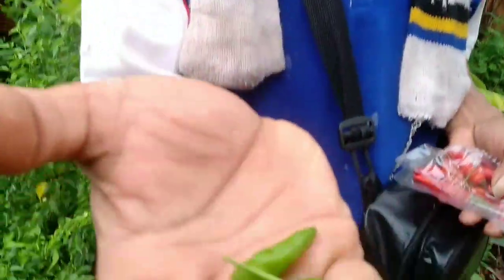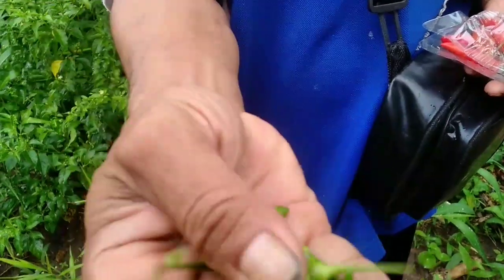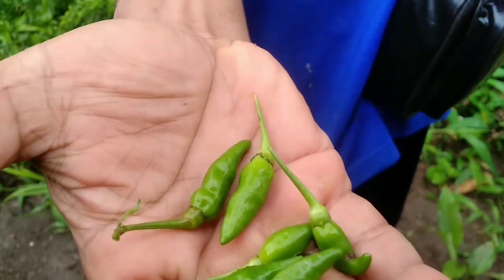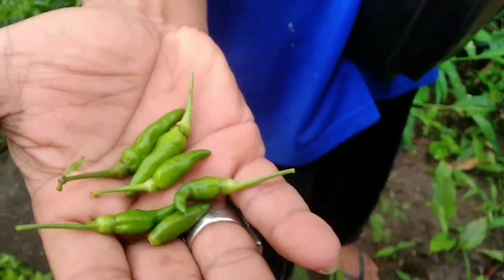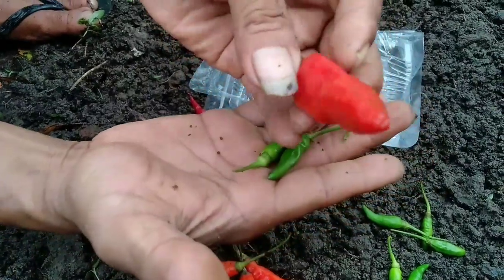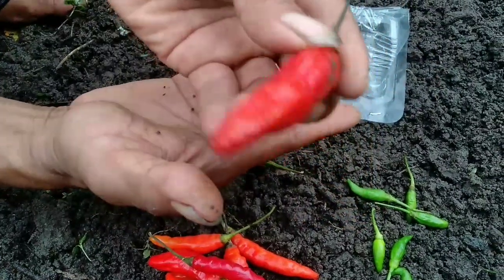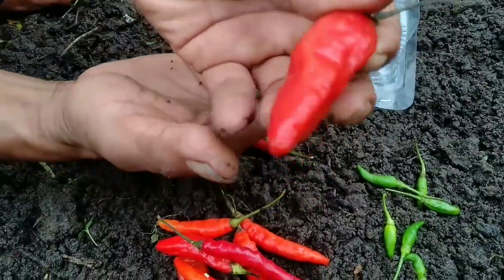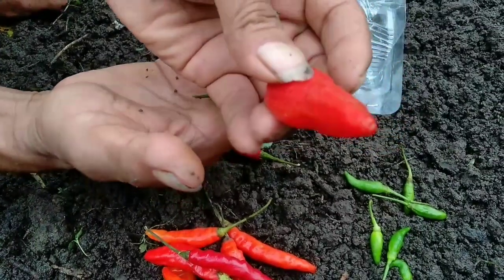Percobaan semai Cabe Rawit Jumbo, baru pertama kali lihat Cengek Gede banget !!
Lombok ini Ukurannya Jumbo tidak seperti Cabe Rawit pada umumnya, saya coba semai semoga cocok bisa tumbuh normal dan berbuah Lombok Jumbo juga..